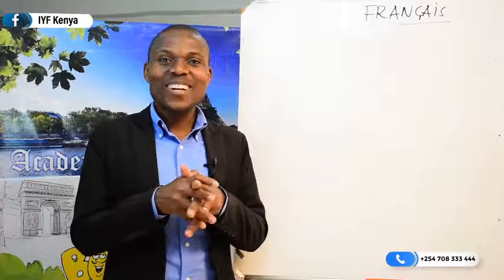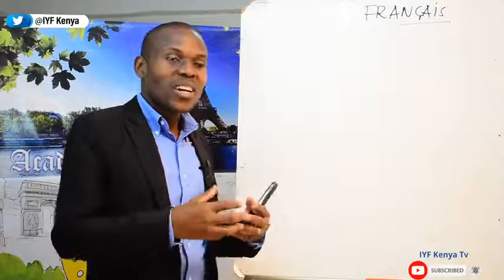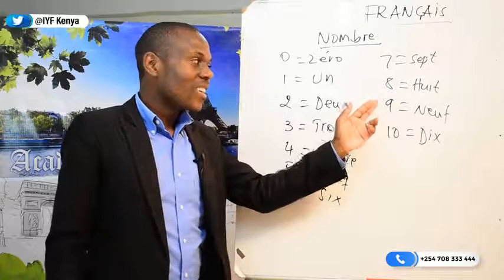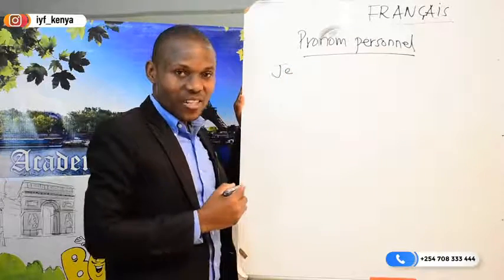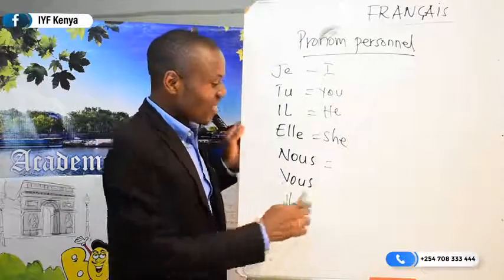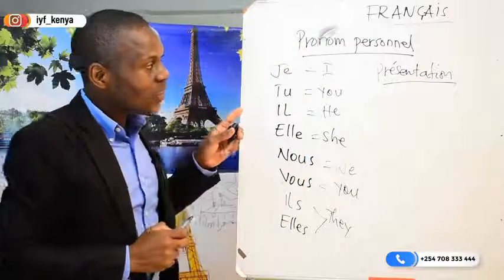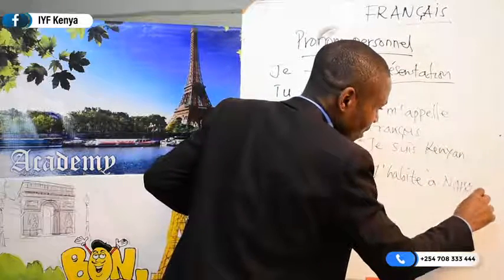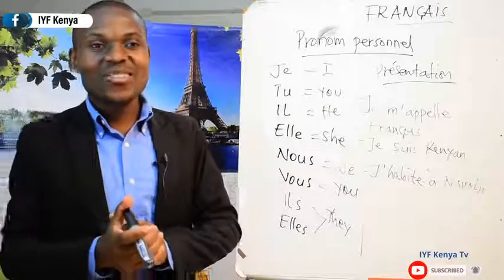French Academy Lesson 5 - Personal Pronoun